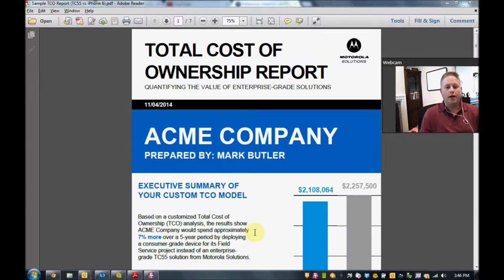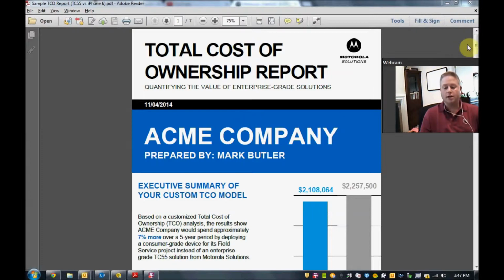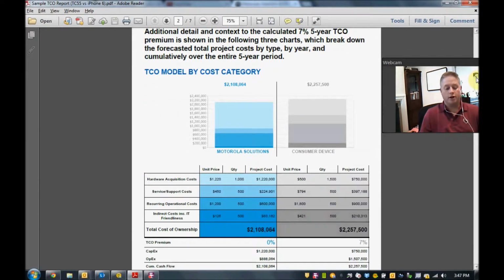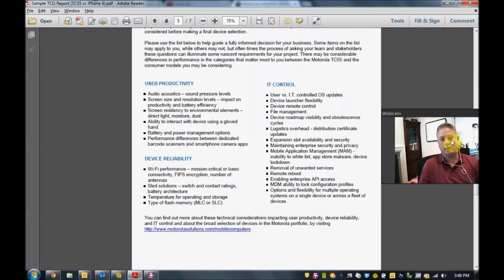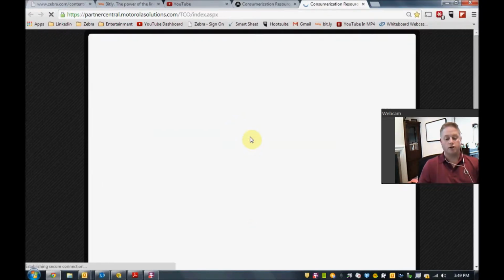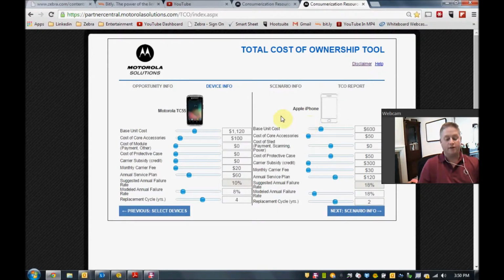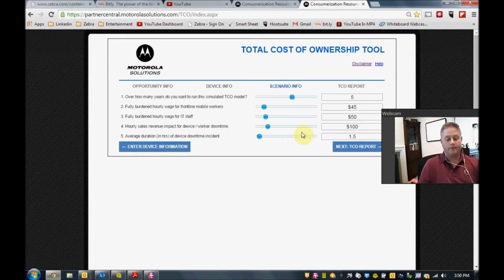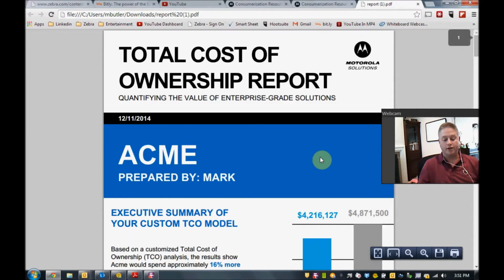TCO Calculator and Report Demonstration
Here's a quick run-through of our TCO calculator. Use this tool for 2 key reasons.

1). Use it to differentiate yourself by having a great consultative conversation and become the trusted adviser.

2). Use it to get your customer thinking about whether a consumer device is really the right way to go. Many times it is NOT!!!